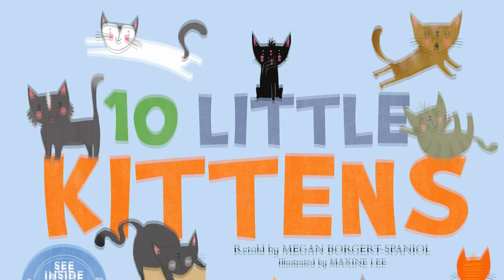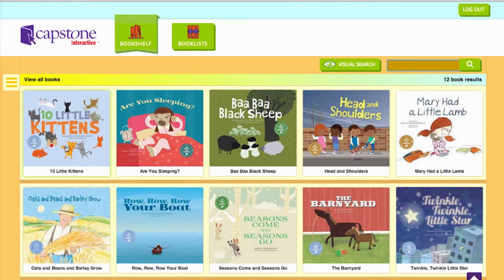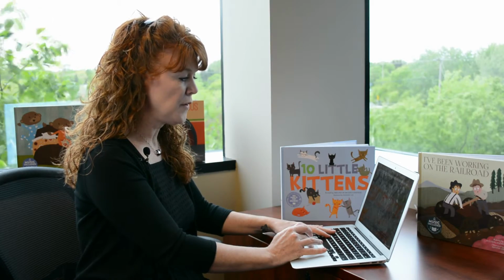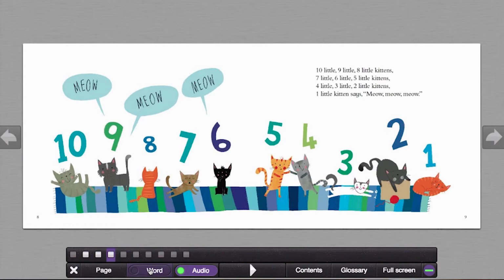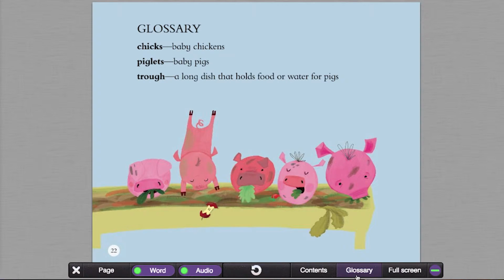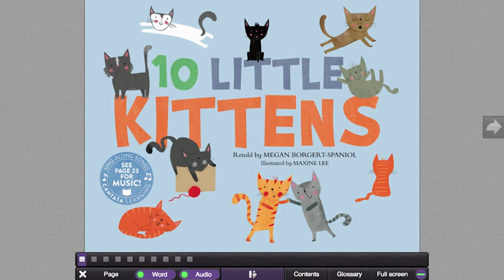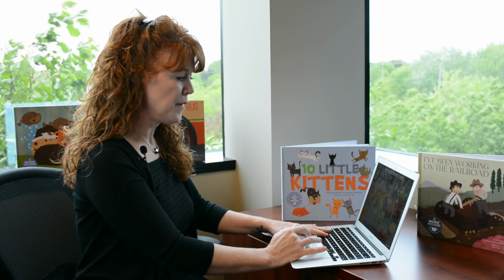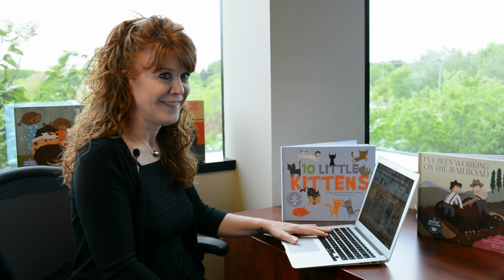Shannon Miller Read and Sing E-Books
Capstone Interactive and Cantata Learning